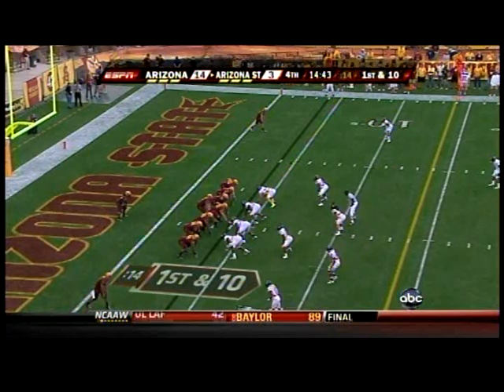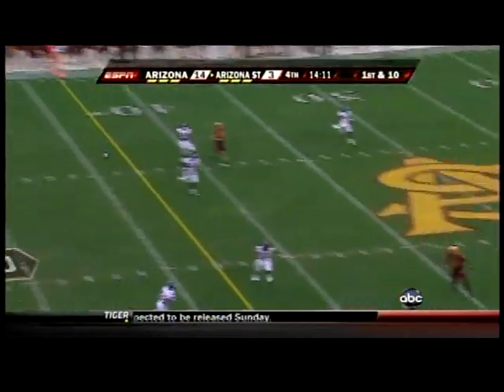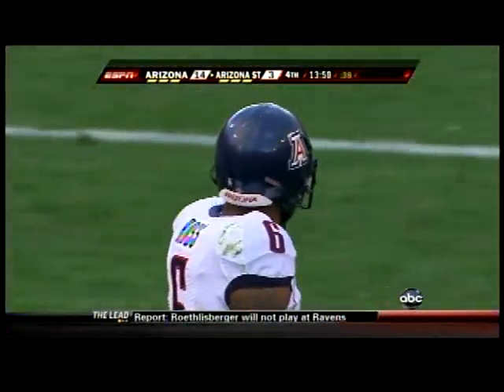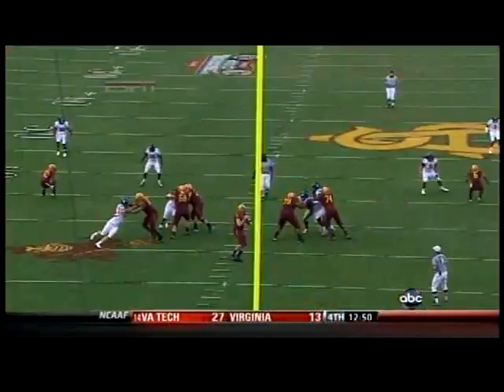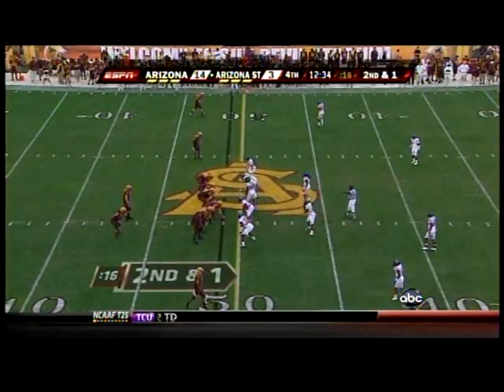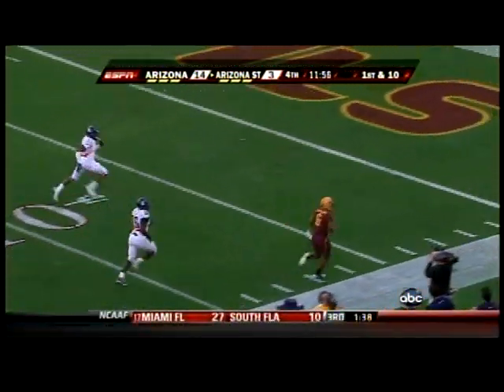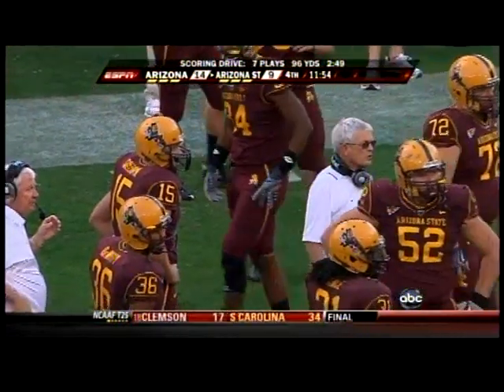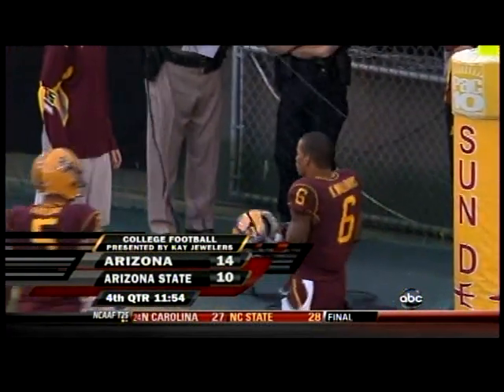JediASU: Kyle Williams 51yd TD vs. arizona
This is ASU's first TD drive.